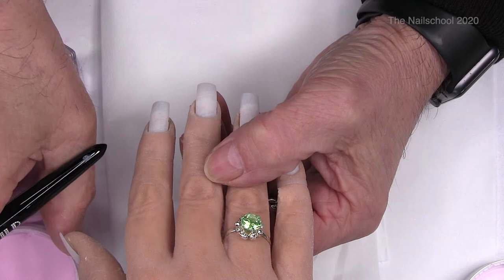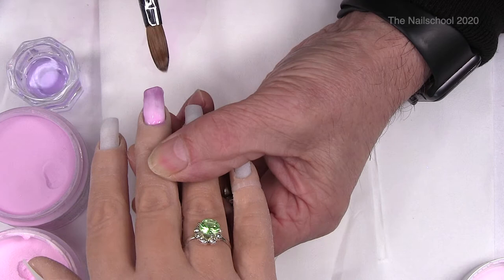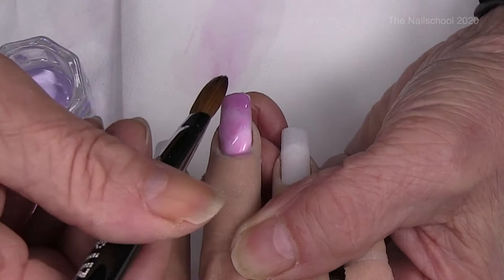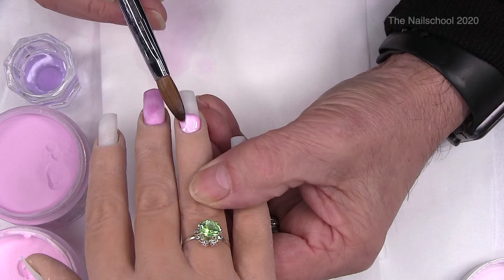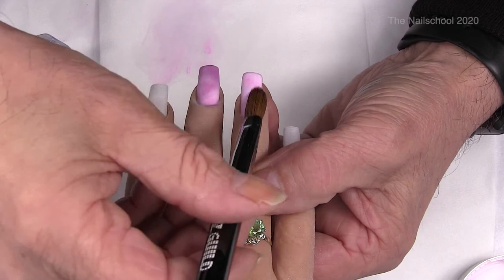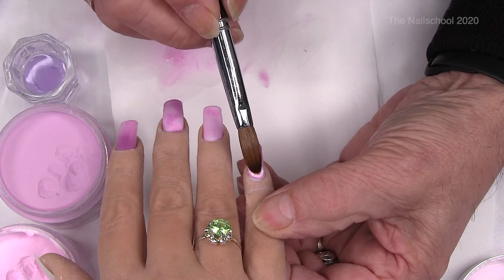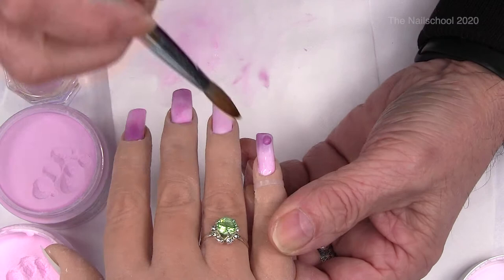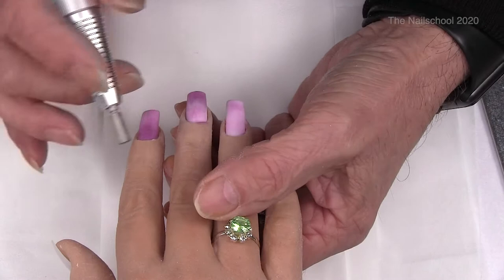Acrylic design on Tips (Part 2)2020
There is nothing I enjoy more than playing with acrylics and glitters, thinking up designs or just doings things on the go to see where it takes me.  I love happy accidents with products. See what John did by experimenting.